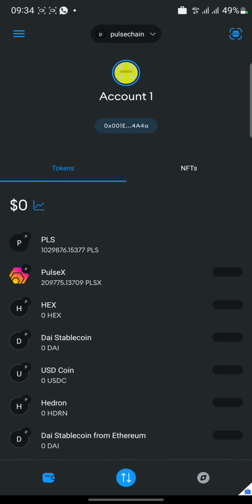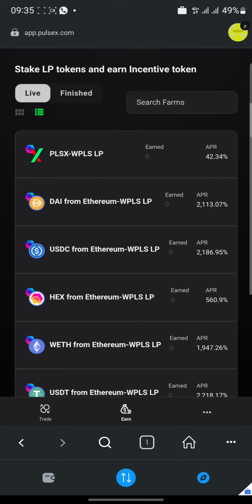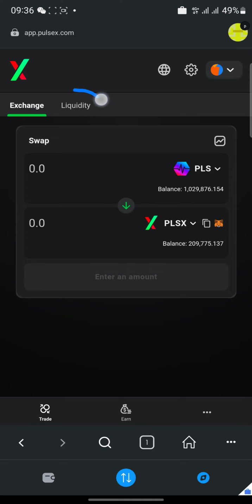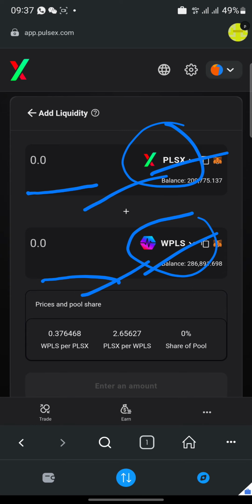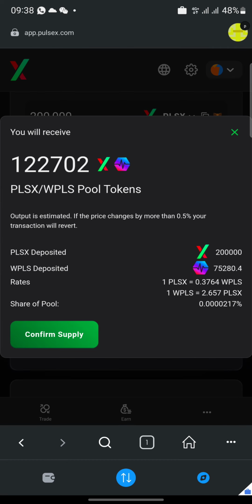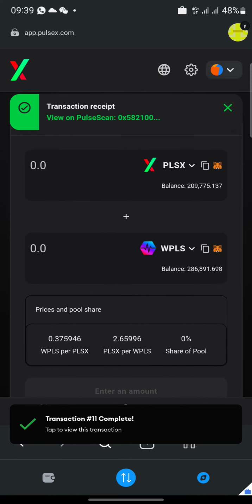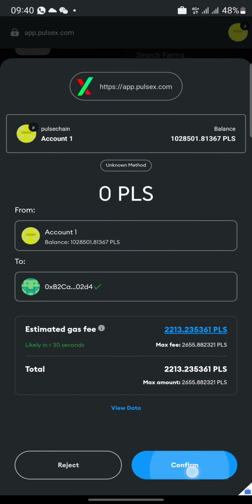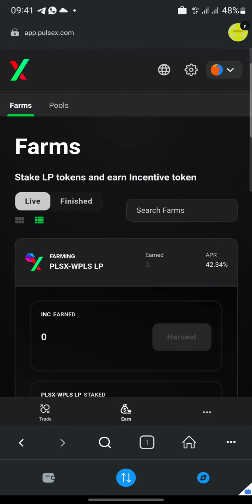How to Farm and Stake your LP Tokens on PULSECHAIN DEX